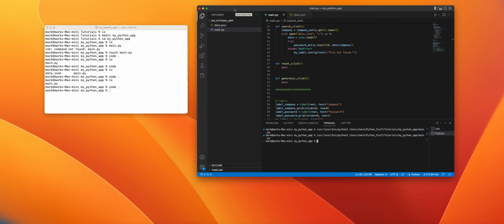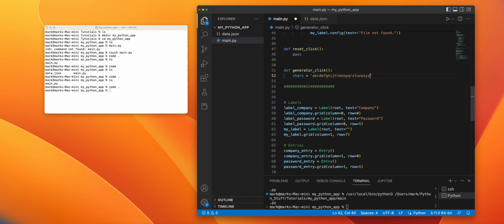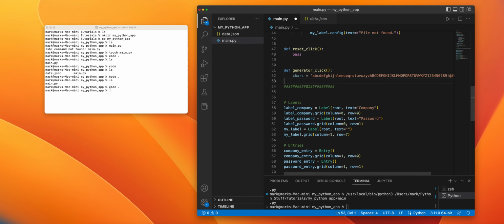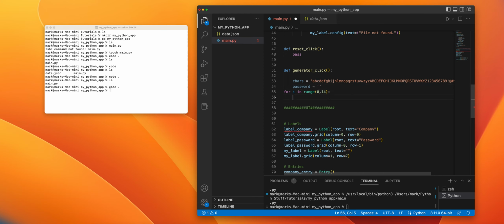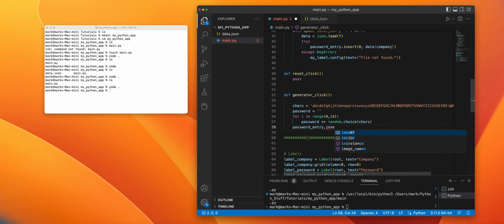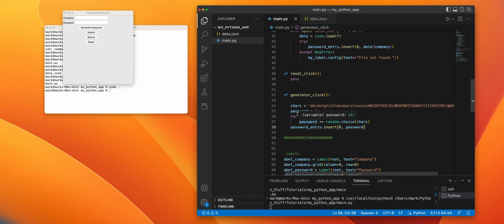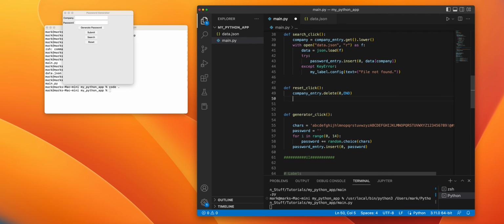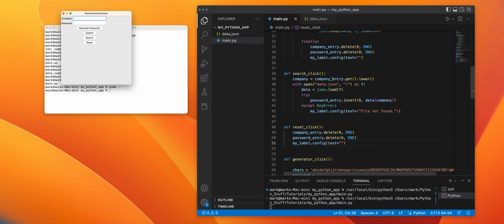Creating a simple python Tkinter desktop app Video#3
This is the third video of my series.